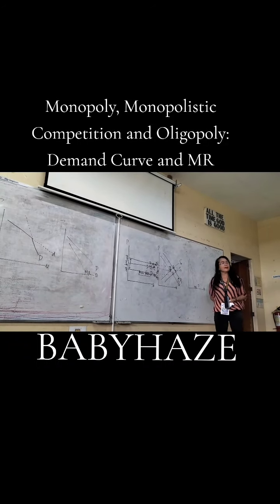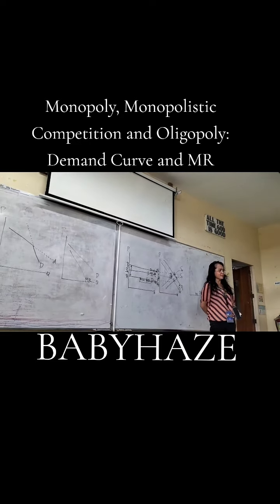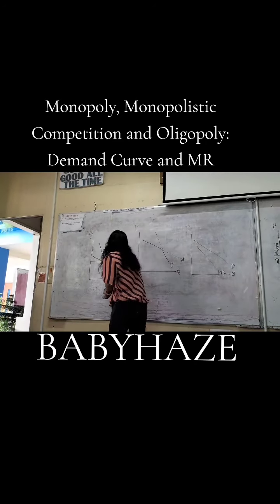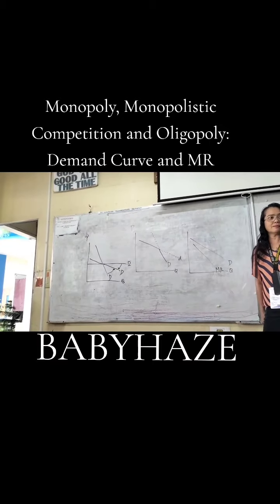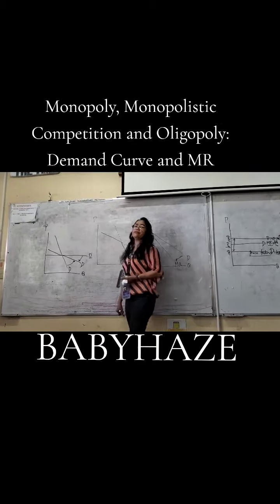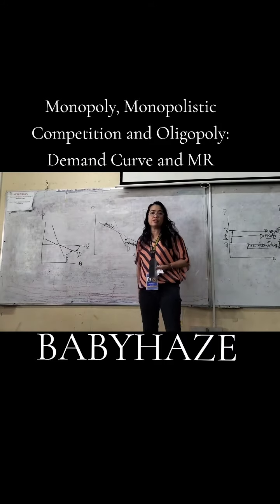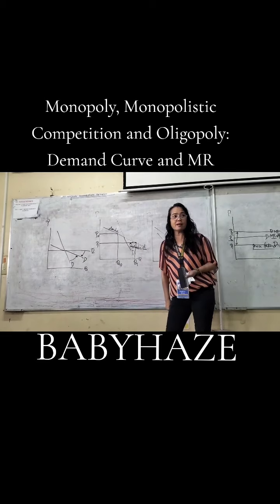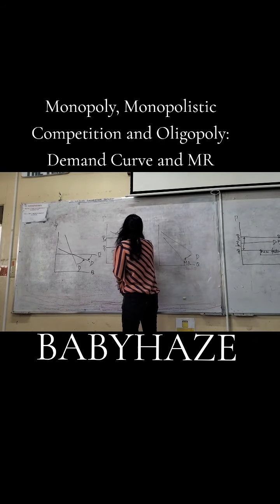Monopoly, Monopolistic Competition, Oligopoly: Demand Curve and MR